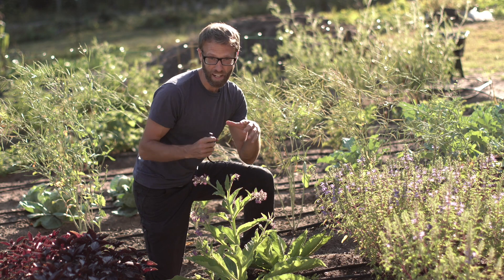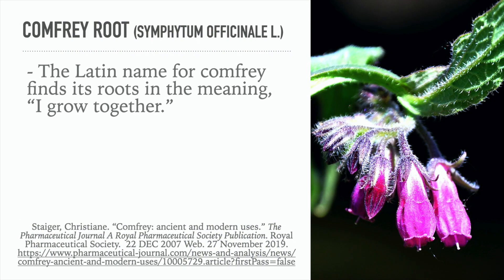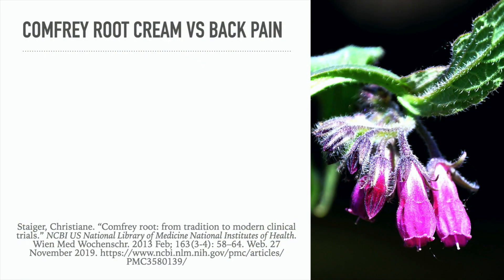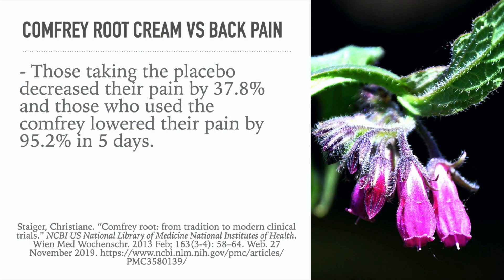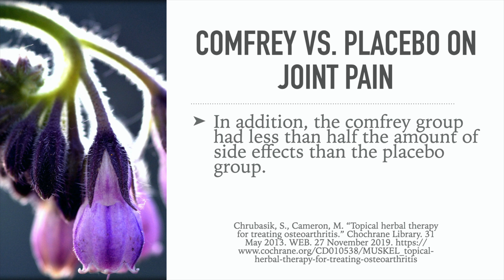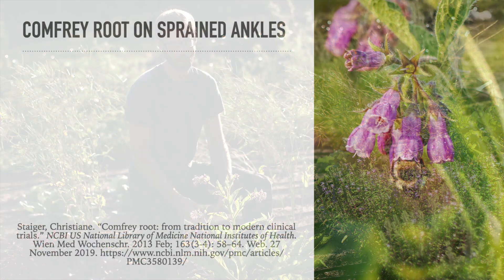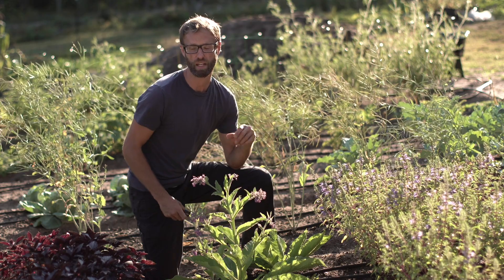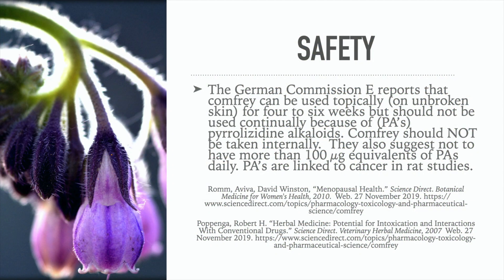Comfrey- Research On A Natural Remedy for BACK PAIN, Arthritis and More! (Symphytum officinale L.)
What does the scientific research reveal about the efficacy of comfrey for back pain, osteoarthritis, sprangs and more? We will delve into the research and share a story of someone using this natural remedy and the incredible results.